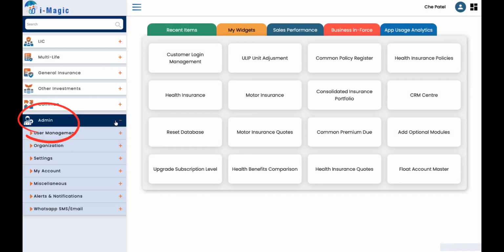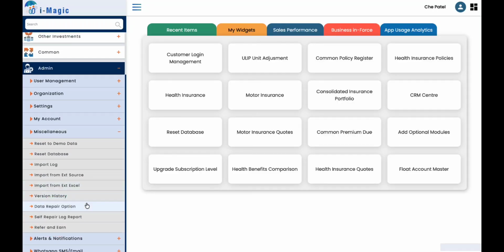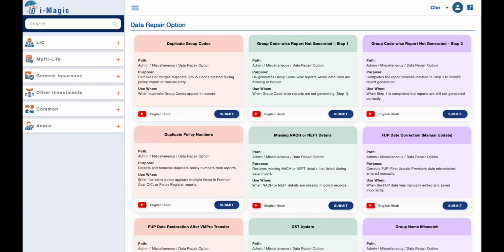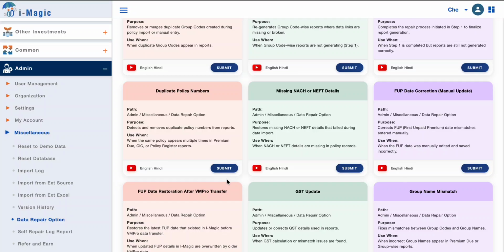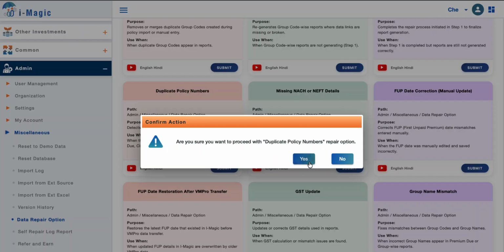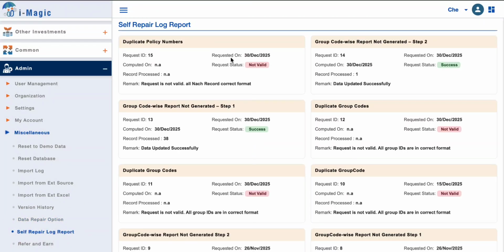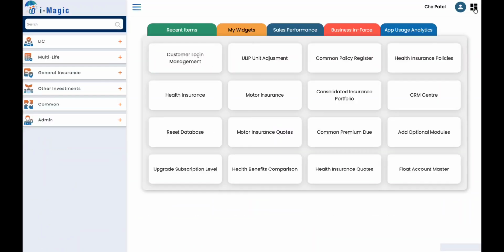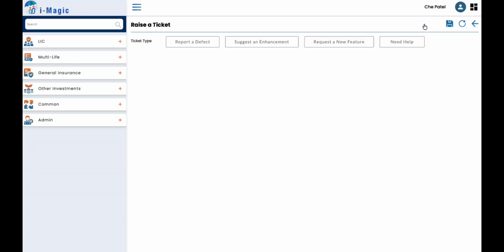i-magic Do It Yourself- duplicate policy numbers (english)